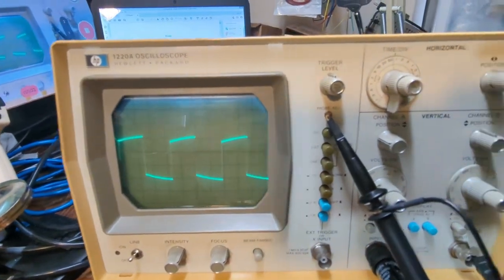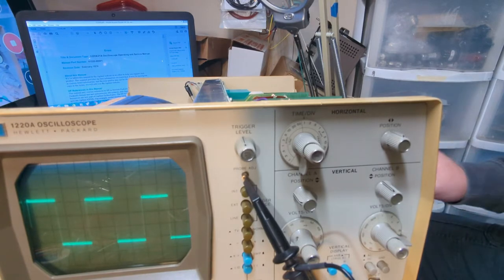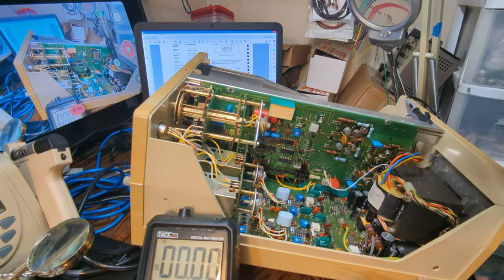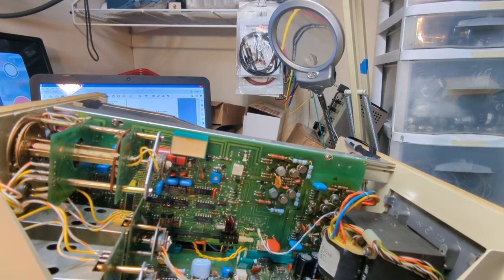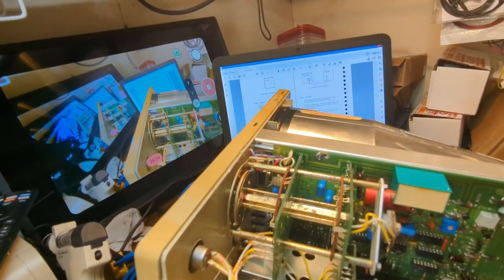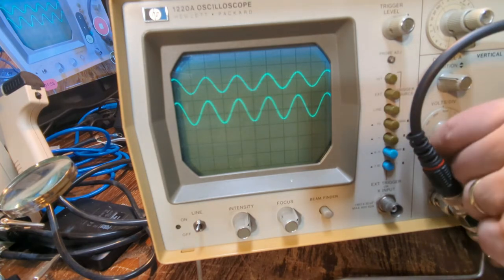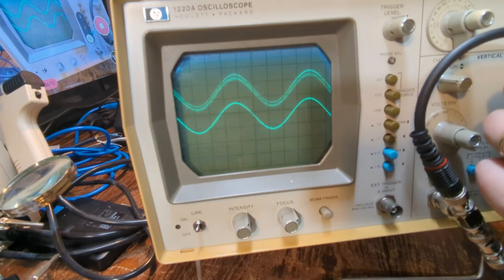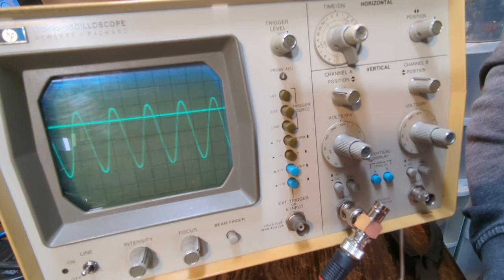Part 2: HP 1220A Oscilloscope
Well I didn't go through all of the adjustments. Some of them have to do with testing the power supply at 220V input and TV signal alignment stuff. Anyway I did find out that there is quite a bit of ripple on the 210VDC rail, so I need to change the filter caps.